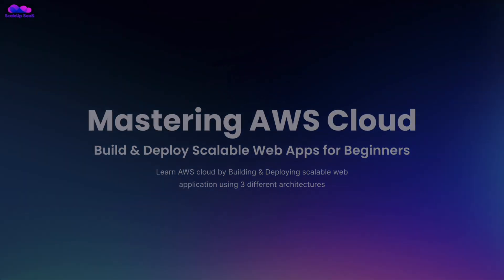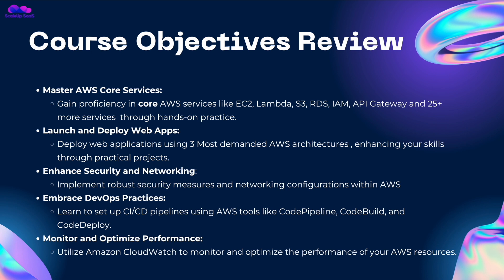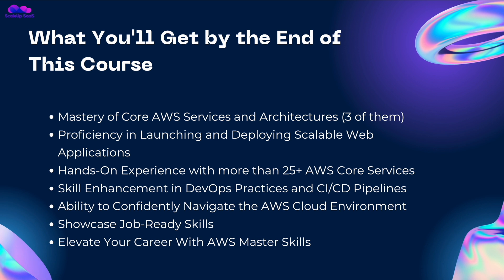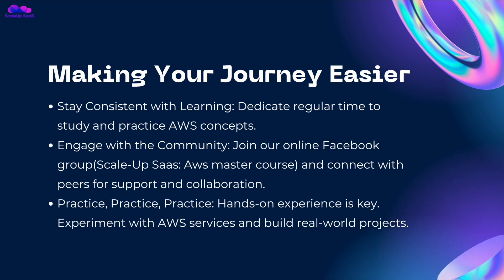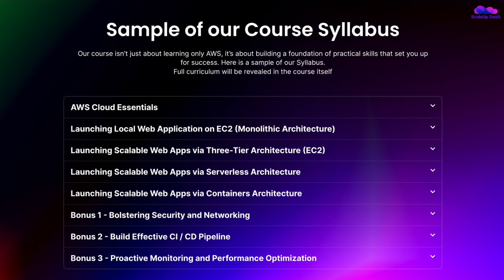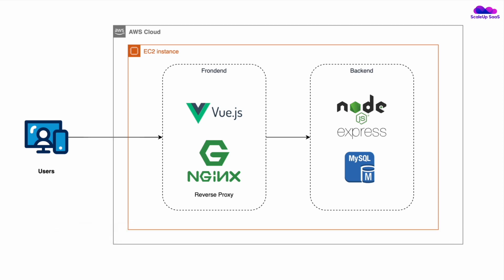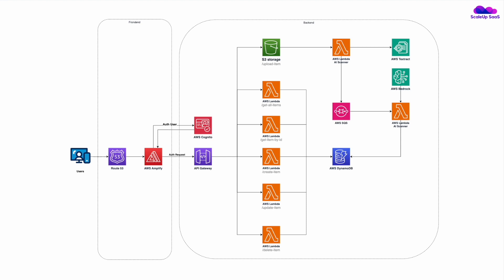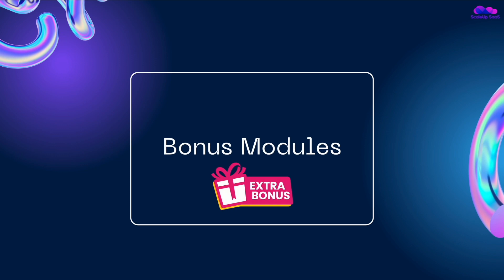AWS Master Course for Beginners - Course Overview and Introduction 🚀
Are you ready to start your AWS Journey? :)

In the next coming days / weeks we will publish our "AWS Master Course for Complete beginners" Videos, Modules and Content.

Some of our course content already got published. So if you Bought the course with pre-sale price, you can go now to your course dashboard and start your Journey

About the Course:

Welcome to the ultimate hands-on learning experience for beginners in the world of AWS cloud computing. In this immersive course, you will roll up your sleeves and dive into the essential AWS services while building, deploying, and securing web applications. No prior experience required – just your enthusiasm to learn and grow!

🎯 **AWS Master Course for Beginners timestamps**:

[00:00] - Intro
[00:32] - Course Objectives
[03:58] - Course Modules Recap